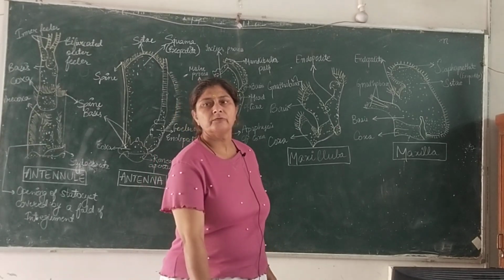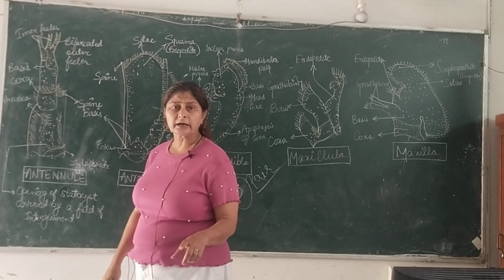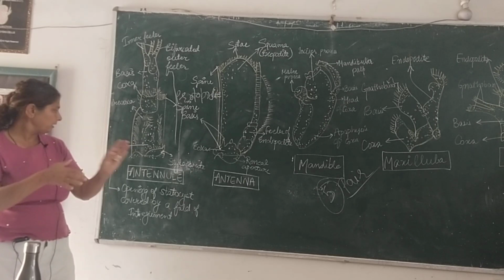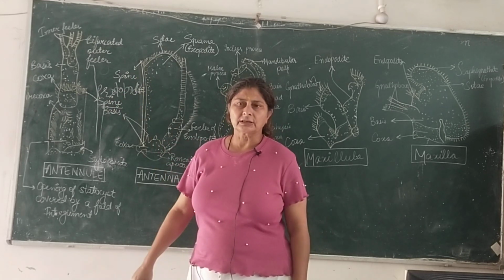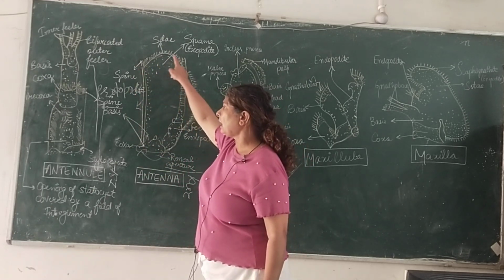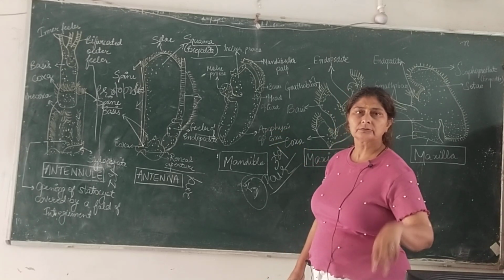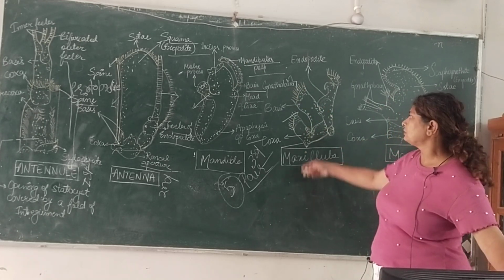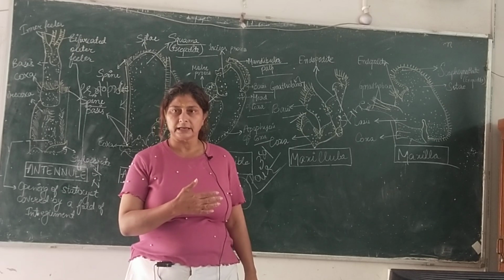Appendages of prawn